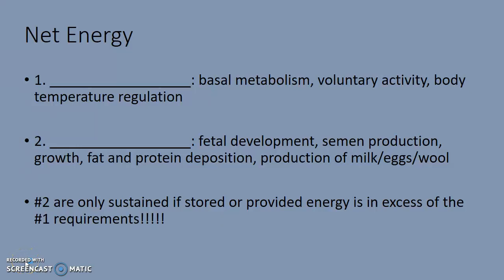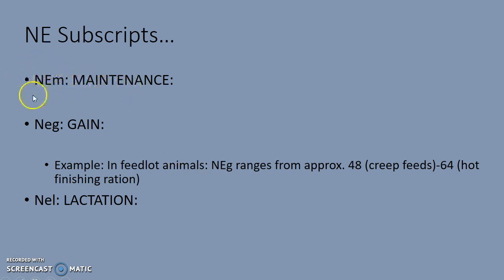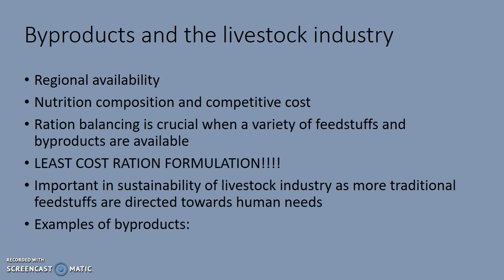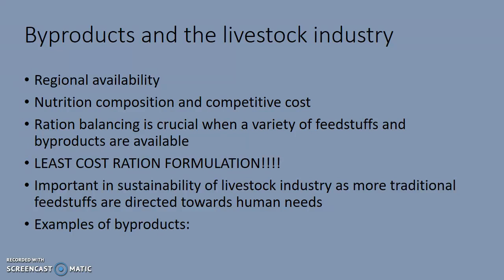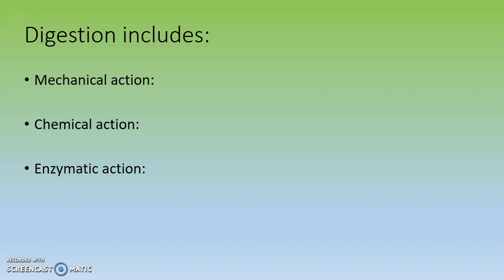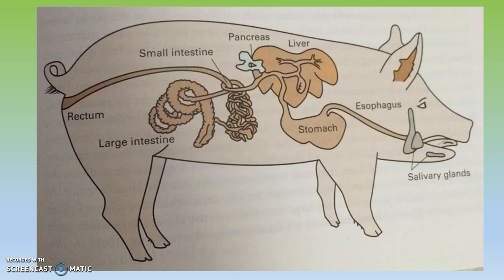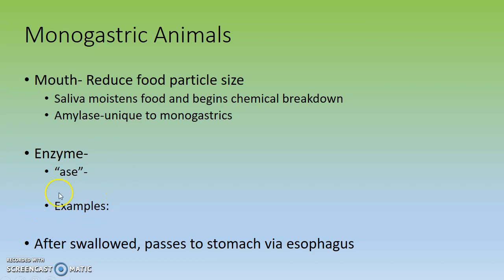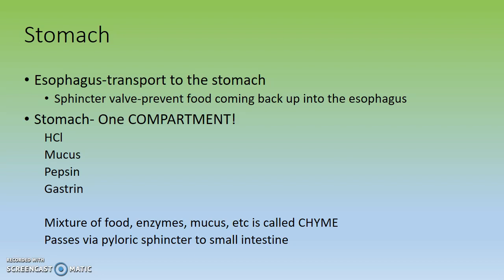Proximate Analysis and Digestion Ch 15&16